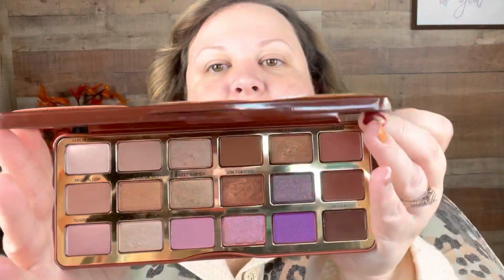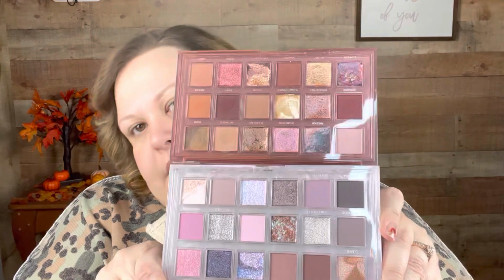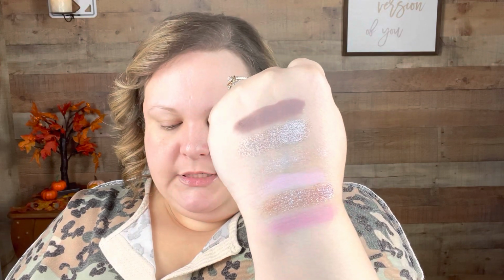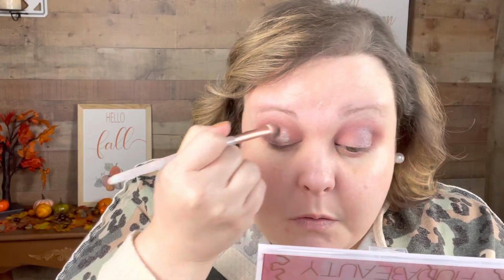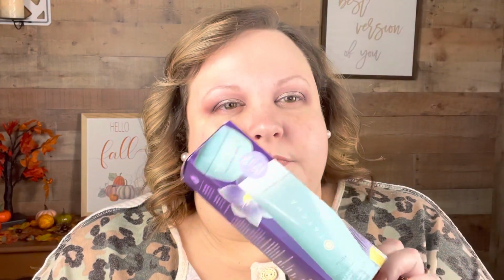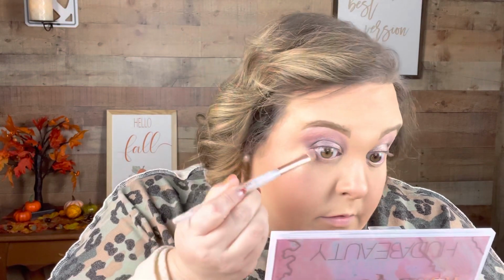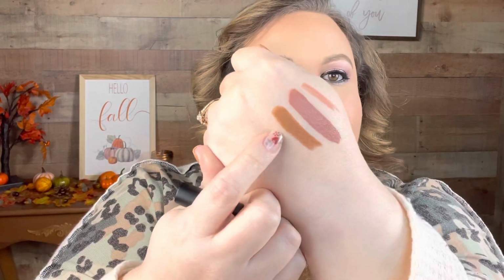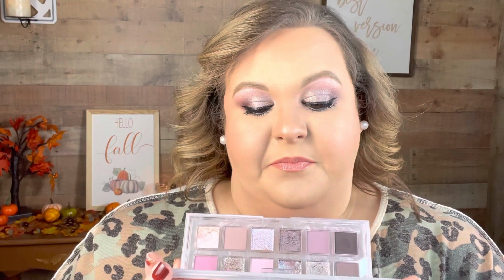HUDA Beauty Rose Quartz Eyeshadow Palette plus a lot of new makeup… I can’t help myself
Tatcha Pore Perfecting Cleanse & Hydrate

SEPHORA COLLECTION Gentle Eye and Lip Makeup Remover - 4.22 oz/ 125 mL

The INKEY List Mini Oat Cleansing Balm - 1.7 oz/ 50 mL

Too Faced Born This Way Undetectable Medium-to-Full Coverage Foundation

Anastasia Beverly Hills Magic Touch Concealer

Maybelline Fit Me Loose Finishing Powder

ULTA Baked Sculpt & Glow 3-in-1 Palette

Urban Decay Cosmetics Brow Blade Waterproof Eyebrow Pencil & Ink Stain

ONE/SIZE by Patrick Starrr Point Made Waterproof Liquid Eyeliner Pen - Bodacious Black

Tarte Tarteist Double Take Eyeliner

ILIA Fullest Volumizing Mascara - Classic Black

L.A. Girl Ultimate Lip Intense Wear Auto Lipliner

MAKEUP BY MARIO Ultra Suede™ Lipstick - Rasa

Too Faced Cinnamon Swirl Palette

Too Faced Melted Matte Cinnamon Bun Liquid Lipstick - Cinnamon Bun